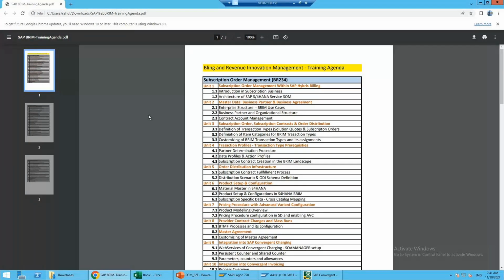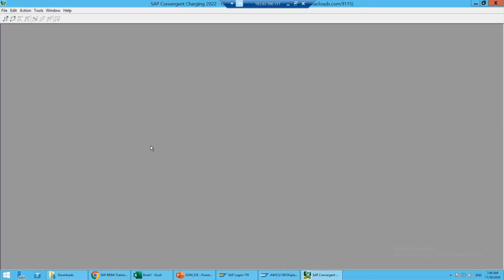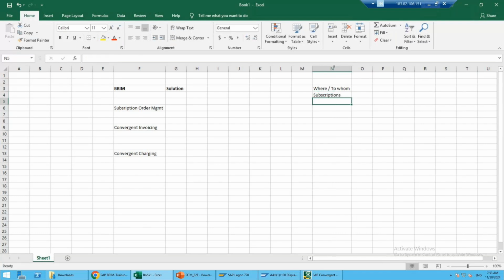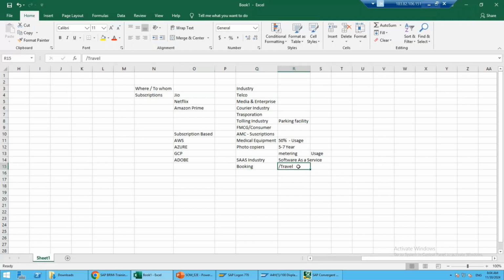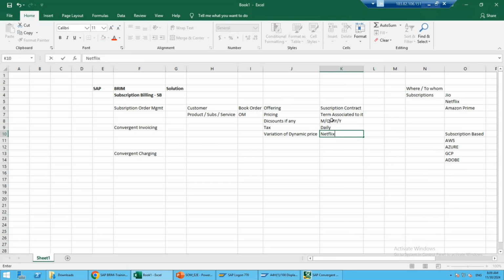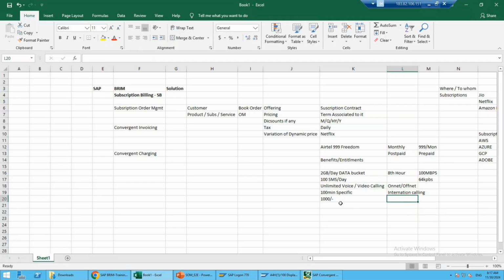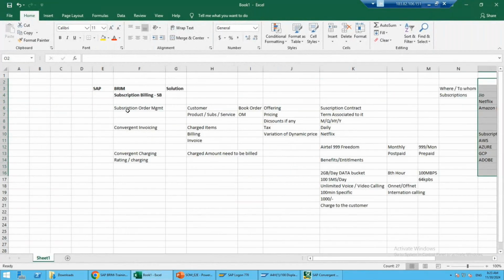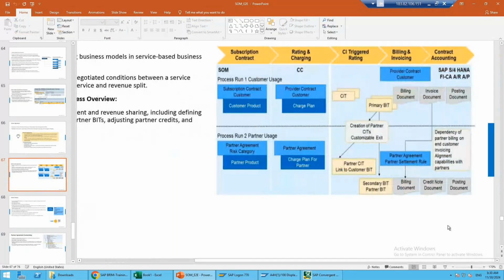SAP BRIM ONLINE LIVE DEMO SESSION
Join Us for SAP BRIM Online Live Training Session-1

Don’t miss this opportunity to gain valuable insights and stay ahead in your career.